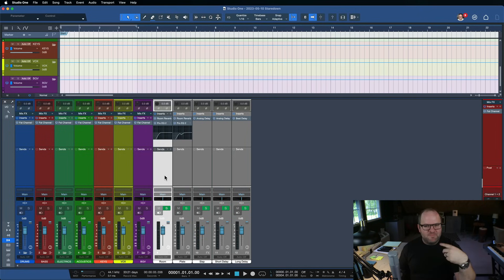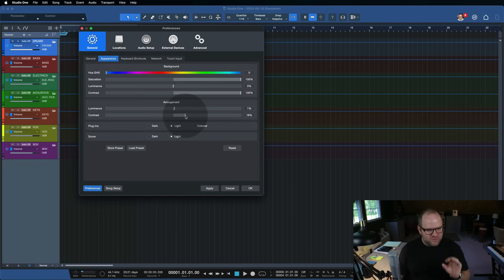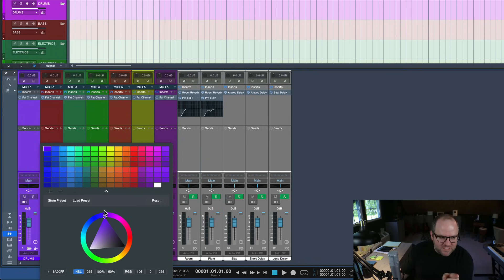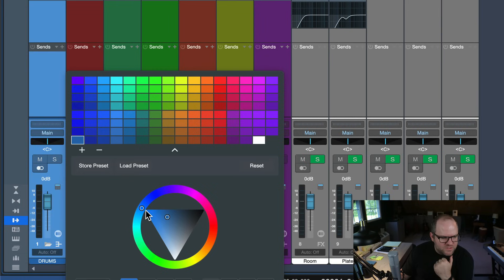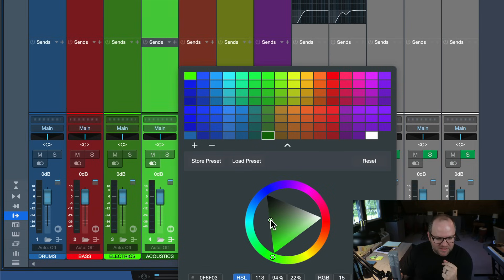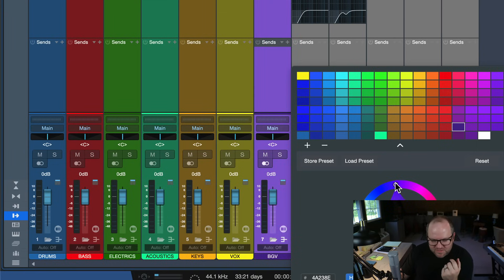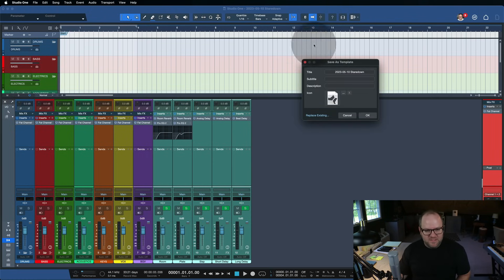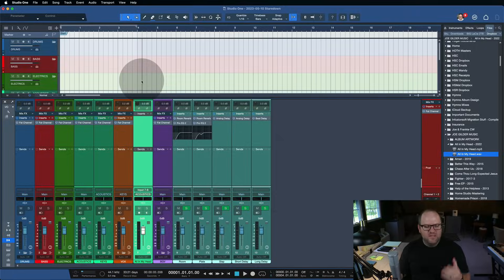How and Why You Should Customize Track Colors in Studio One | PreSonus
While custom coloring your tracks in your DAW makes zero difference in the audio quality, it can add an element of organization and creative flair to your project.

In this video, Joe shows us exactly the how-to and thought process behind coloring tracks in his Studio One sessions.